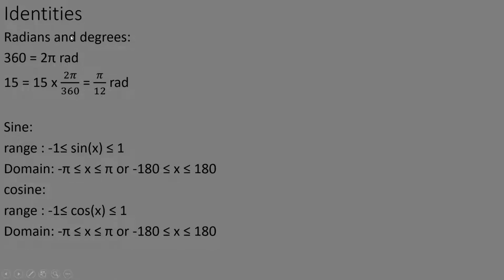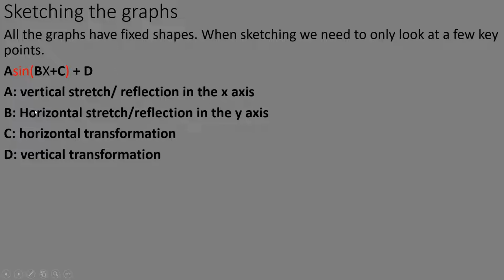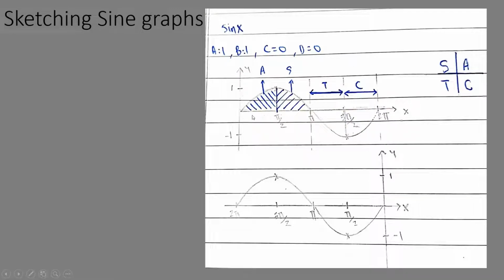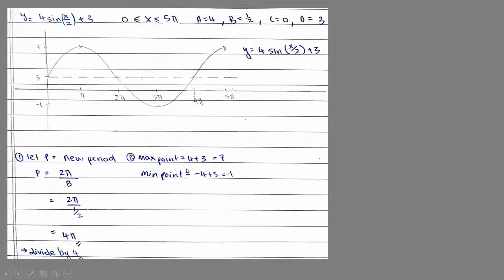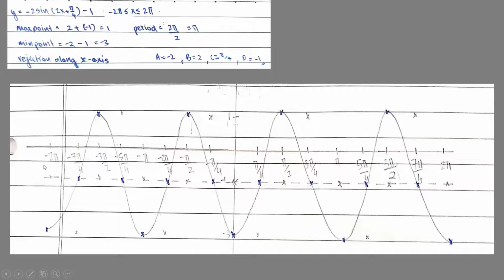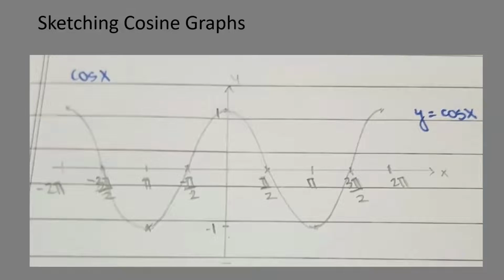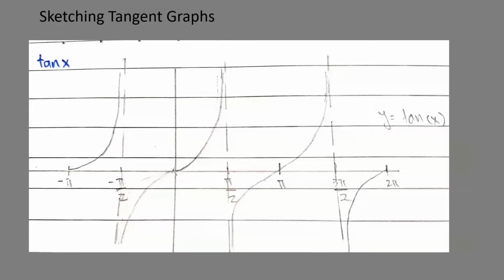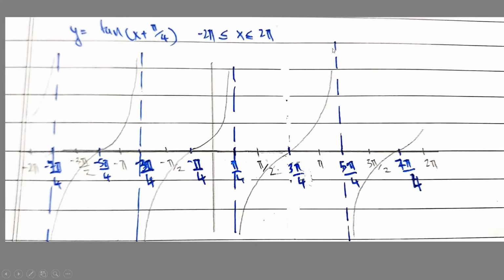[CIE 9709 Mathematics ] Sketching Trigonometric graphs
A short revision guide for CIE As/A level Mathematics. We will be putting up a video series for you to use when revising and to quickly catch up on your chapters. We hope to make learning Mathematics easy and enjoyable. Please let us know about any suggestions , opinions , and please feel free to give us feedback in the comments section.

- A.K.

I highly recommend looking at past papers to practice Mathematics.All the best. Till the next video , have a good one!